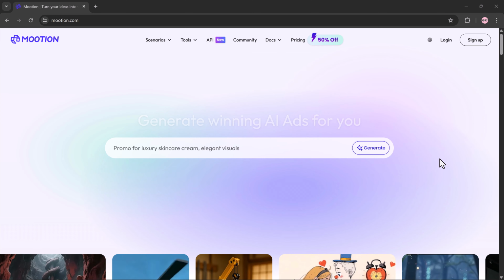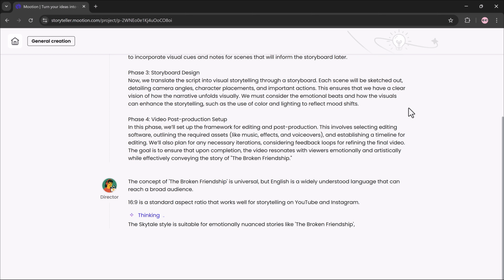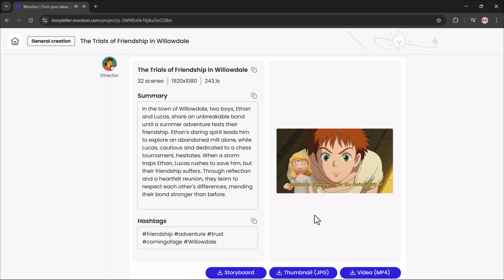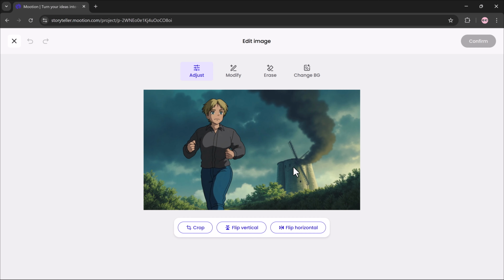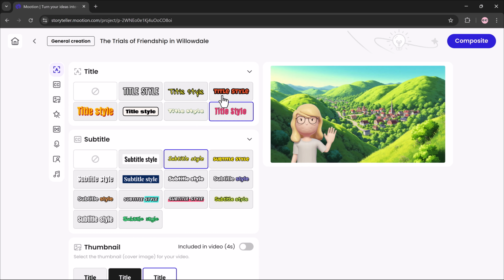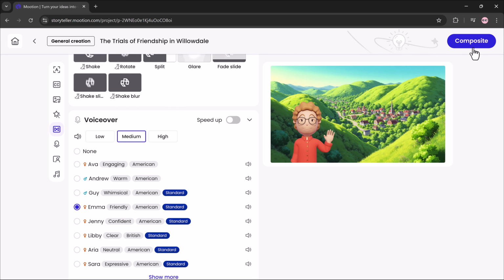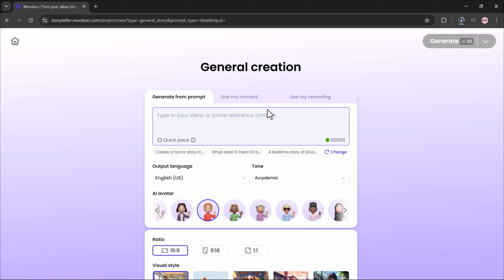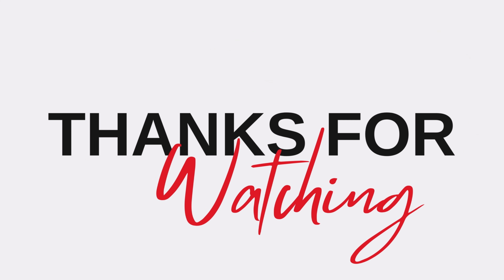Create Faceless Animated Videos in Minutes with Mootion AI | Full Tutorial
Want to create professional faceless animated videos without editing for hours or hiring a team? 🚀 In this full tutorial, I’ll walk you through Mootion AI, an all-in-one AI-powered platform that lets you turn text prompts, scripts, voice recordings, or video clips into high-quality animated videos in just a few minutes.
Whether you’re a content creator, educator, or marketer, Mootion AI helps you create engaging faceless videos faster than ever.